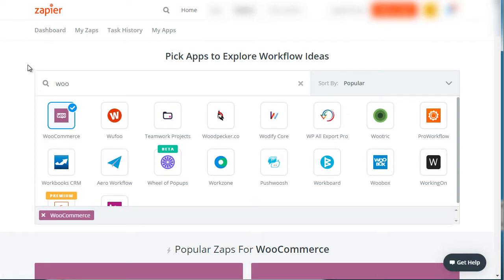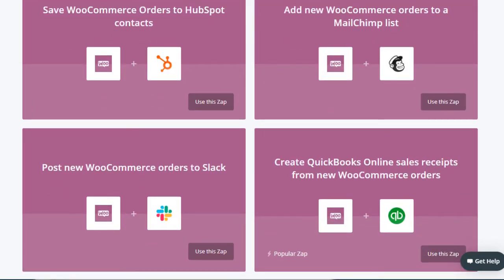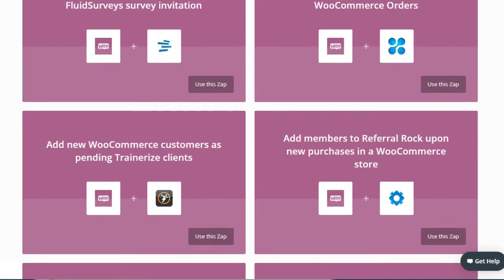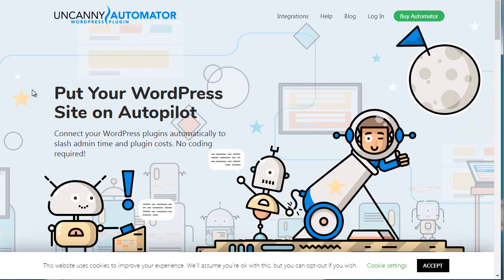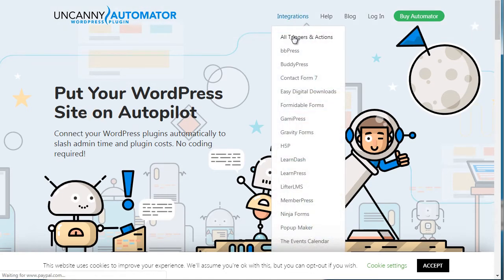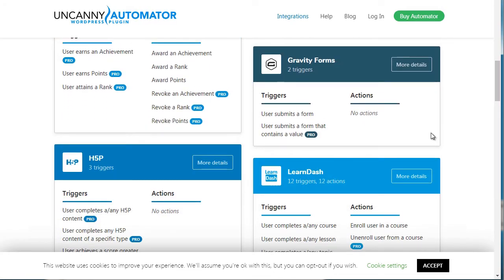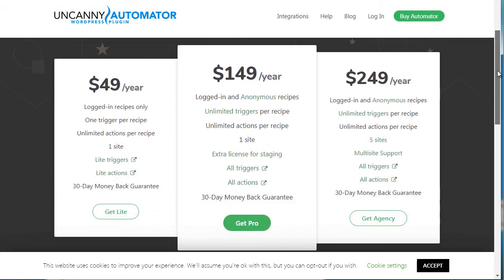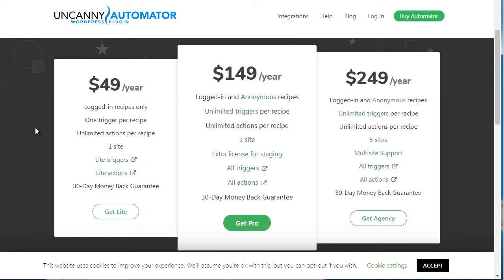How To Create An eCommerce Website With Wordpress/WooCommerce 2021 [ONLINE STORE!] - Part 8